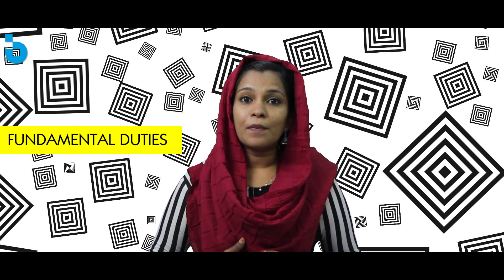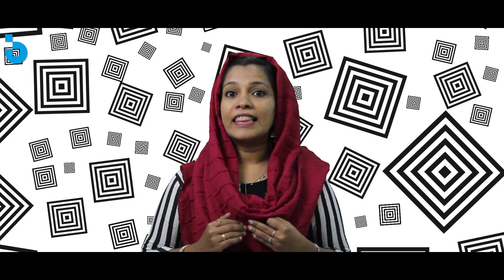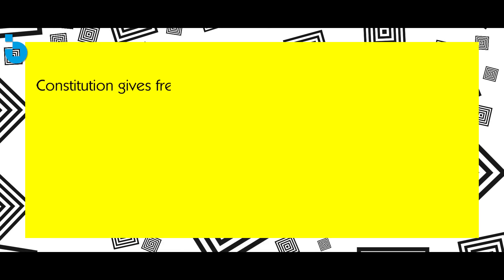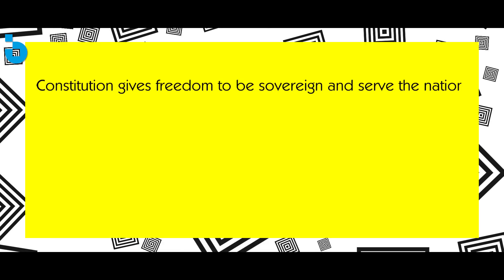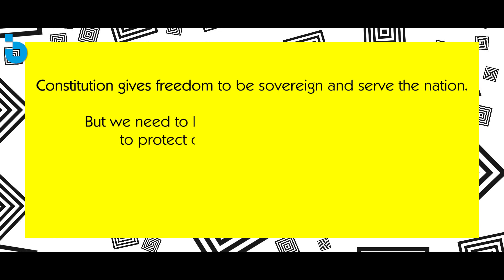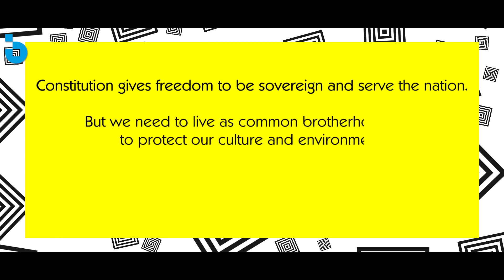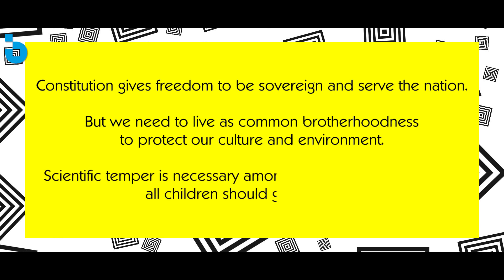ഫണ്ടമെന്റൽ ഡ്യൂട്ടീസ് മറക്കാതെ പഠിക്കാം | TRICKS & TIPS | FUNDAMENTAL DUTIES | OMNIBUS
Omnibus school focusing on 21st century of education rather than the traditional system.We are  breaking all the mysteries of learning.The vision of OB is to sustain the memory life long.Brain always love visual learning.so we are providing visually connected learning method using interesting tricks and tips

IF YOU NEED ANY HELP ON THE TOPICS YOU CAN CONTACT TO: 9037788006 Whatsapp